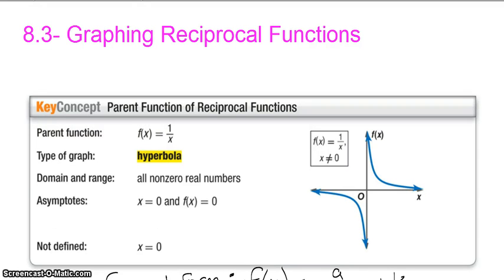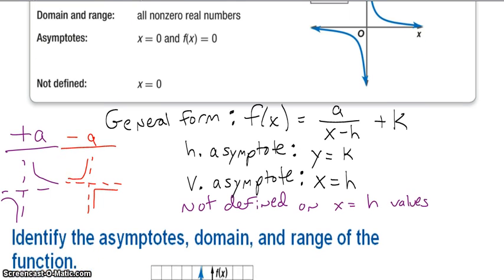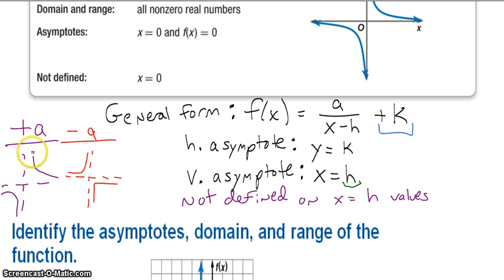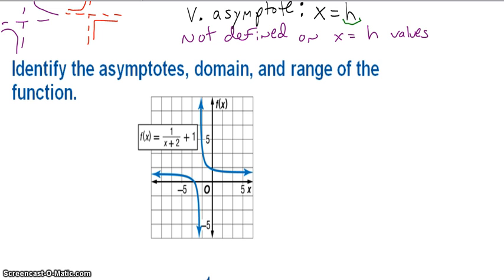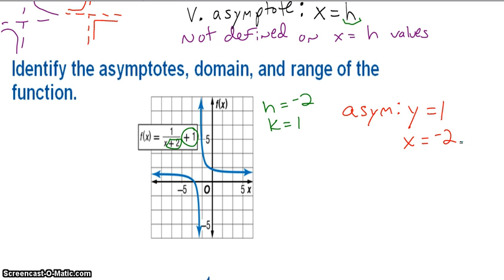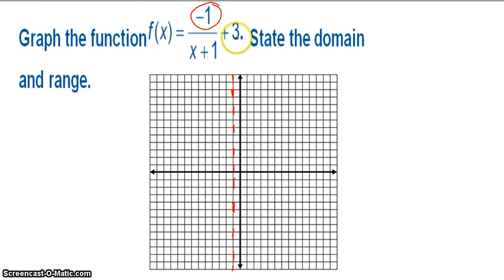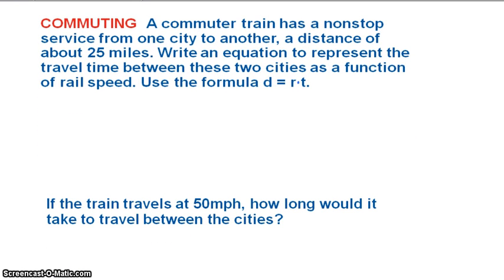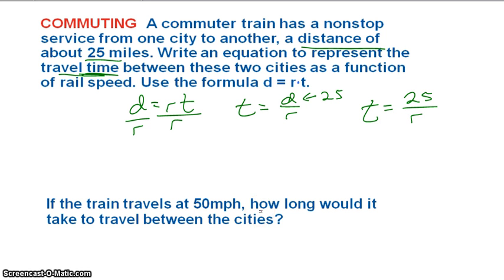A2T 8.3 Graphing Reciprocal Functions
We're just doing sketches of these.